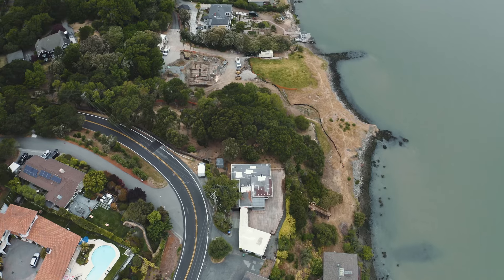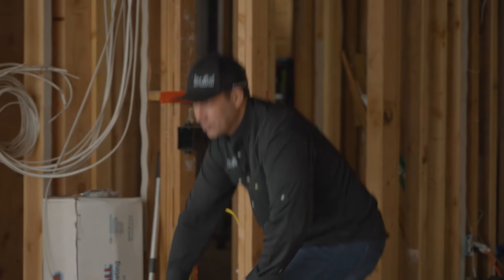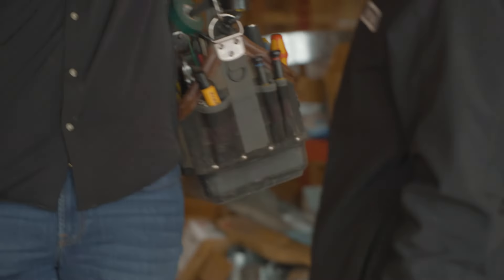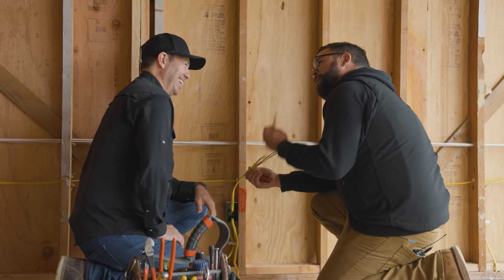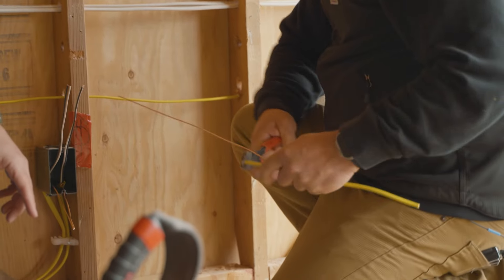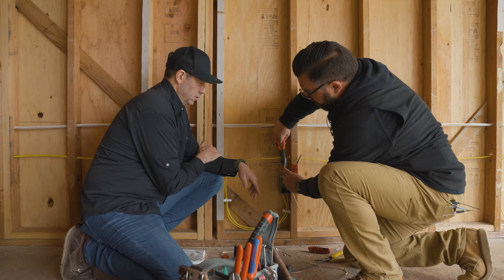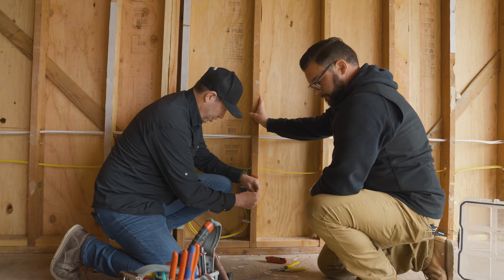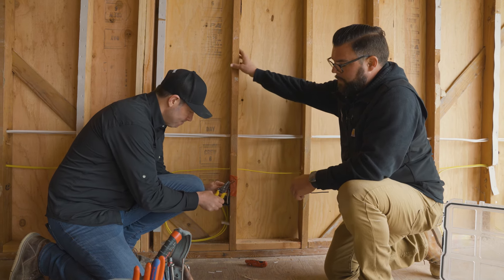"Talking Electrical: Part 2" - TALKING TRADES EP. 6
Matt is CJ’s apprentice for the day on one of his active projects. He learns from CJ what a day in the life is like for someone doing electrical work and learns that the craft in this trade takes a lot of practice and patience.

They talk more about what a typical day is like for an electrician and why CJ chose working in the trades as a career. CJ gives advice for someone starting the trades and talks more about his journey as an electrician.

Next episode on YouTube Feb 28th, 2024 - Talking Electrical: Part 3

Craftsmen Go with Sashco! Try out Sashco’s line of sealants with this exclusive sampling offer extended to our Pro viewers.